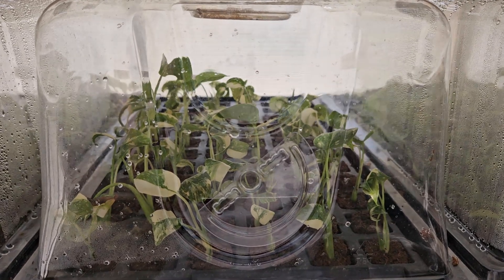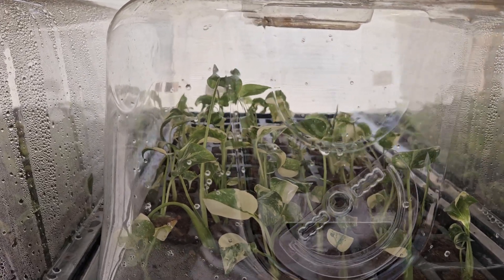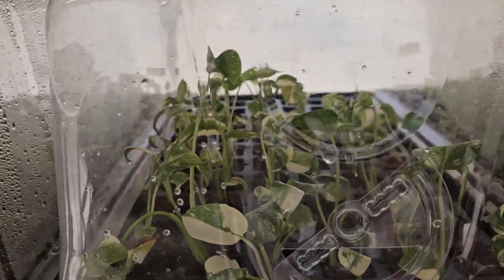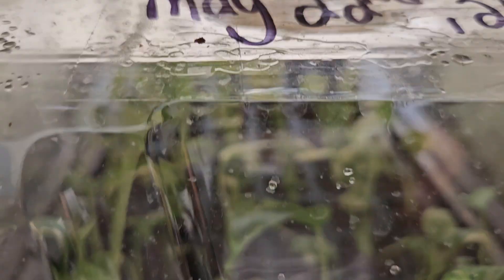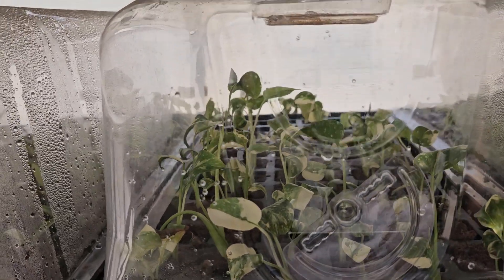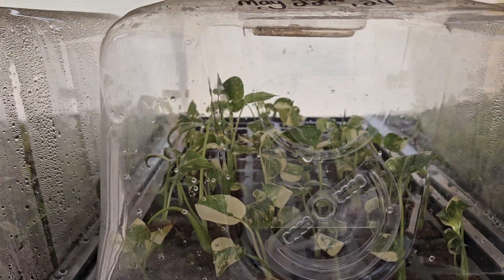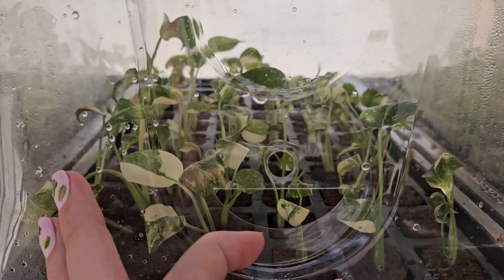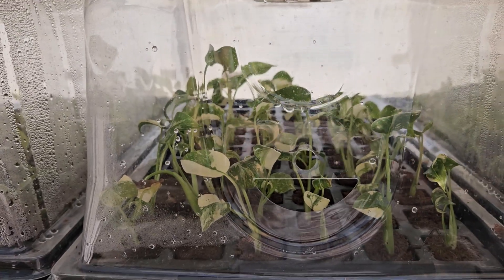How To Acclimate Tissue Culture With Orange Lake Nursery (Part 6)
Welcome to the final leg of your tissue culture journey! This is where you will begin to introduce ambient air to your tissue cultures. We unfortunately can not provide an exact time table for exposing your new culture to air/light as every environment is different. Leave the plants covered for the first 7 days, then gradually expose them to ambient air over the next 7-10 days. Begin by adding an hour of natural light and air every few days, increasing the exposure each time until the plantlets are fully acclimated to their new environment. If your culture is droopy following an increase in ambient air, skip the next day of exposure & try the following day.

It can take some time to learn the proper steps to acclimate & deflask. There is unfortunately a learning curve but once you learn the steps & adjust to your specific environment; it is extremely rewarding!

Discover your next tissue culture adventure! With over 100 varieties of plants, you are sure to find the next addition to your jungle!

As always if you have any questions, Orange Lake Nursery is here to help!